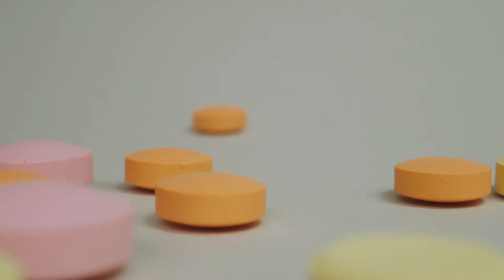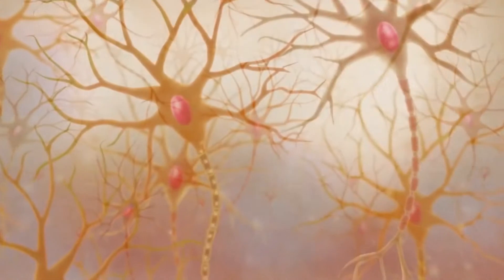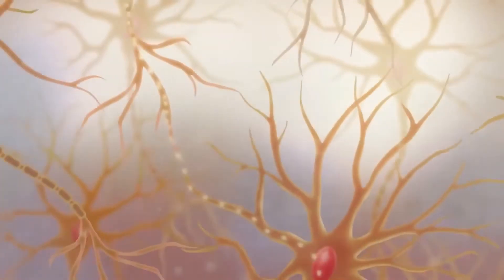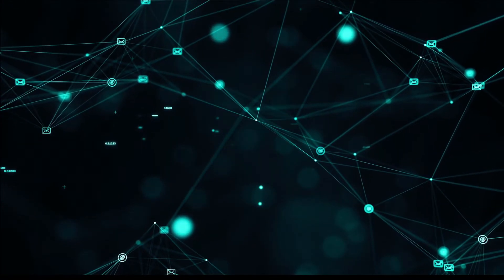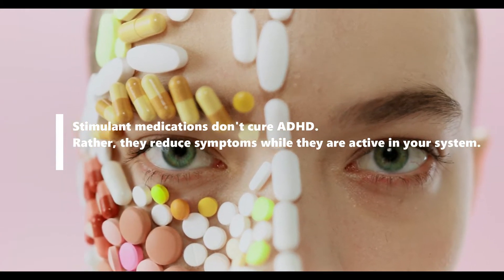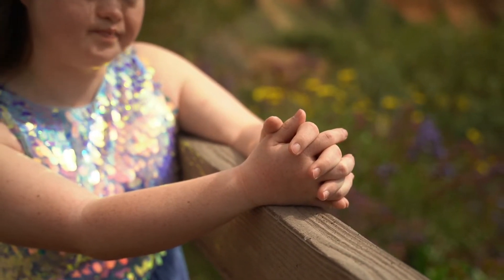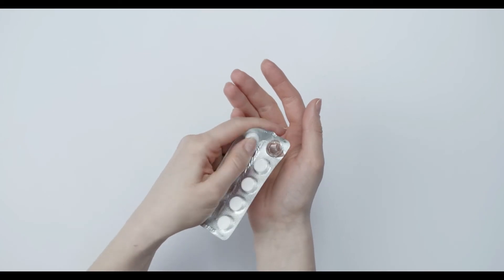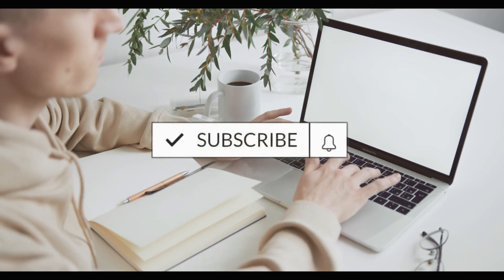Stimulants & ADHD | How does Stimulants helps with ADHD | ADHD BRAIN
Stimulants are an effective way of managing ADHD symptoms, such as short attention span, impulsive behavior, and hyperactivity. These drugs improve ADHD symptoms in about 70% of adults and 70–80% of children. They tend to reduce interruptive behavior, fidgeting, and other hyperactive symptoms.

The Disorders care is a researched base small group that is dedicated to provide the necessary information relating disorders for parents and guardians of challenged kids so that not only they can timely identify the disorder and but also so that they can take better care of their children.